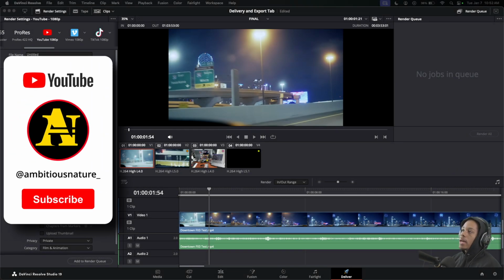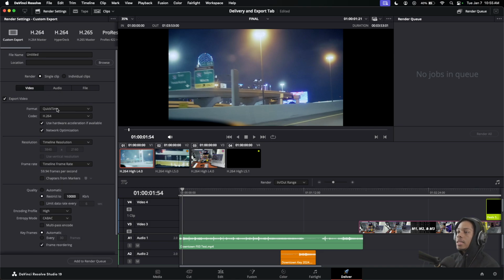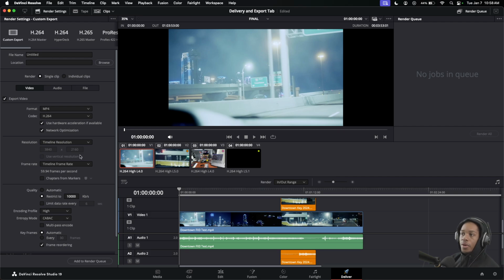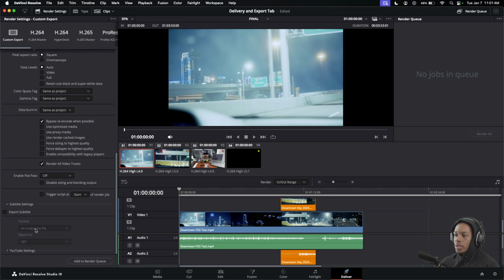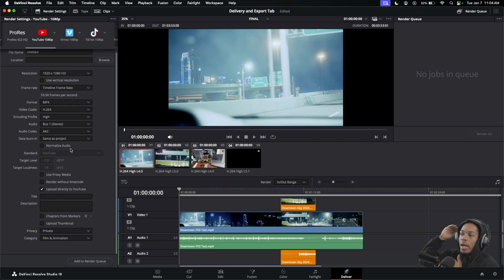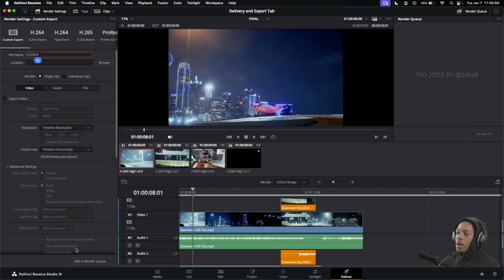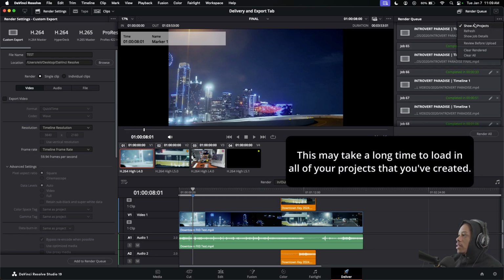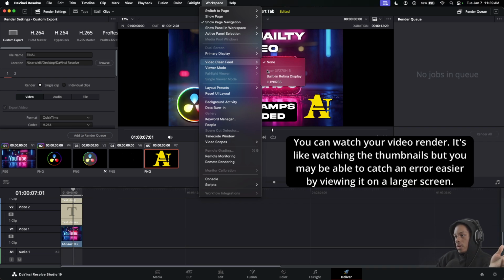Understanding Delivery Tab (RENDER VIDEO) Settings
I've created an in-depth video to help most if not all of your questions.

⏳ TIMESTAMPS:
0:00 Read The Page
0:55 Name Your Files
1:13 Single Vs Individual Clips
1:44 Check Your Video & Audio Tab
2:28 Format Setting
3:57 Timeline Upscale Vs Downscale
5:08 Frames Per Second
5:41 Automatic Quality Vs Restriction
6:51 Export Subtitle
7:23 Add YouTube Account
8:11 YouTube Chapters
8:41 Privacy & Category Settings
9:06 Preset Render Tabs
9:27 YouTube Preset Render
11:04 Audio Only Export
11:24 Hidden Viewers
11:45 Marker Overlay
12:04 Render Queue
12:38 Render 1 Vs All
13:18 Bonus Info
13:31 Fit to View
14:00 Playtime
14:38 Show All Projects
15:24 Clear Render
15:41 Switch Timeline
16:10 Save Your Own Preset
16:22 More Screen Space
16:47 2nd Screen
17:14 Hear Your Sound